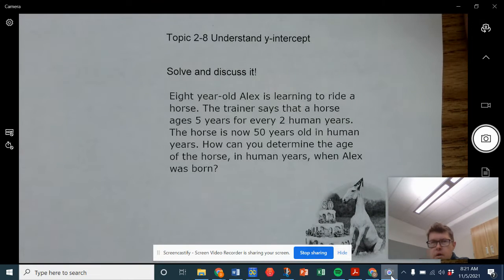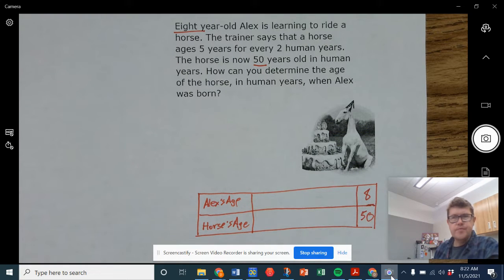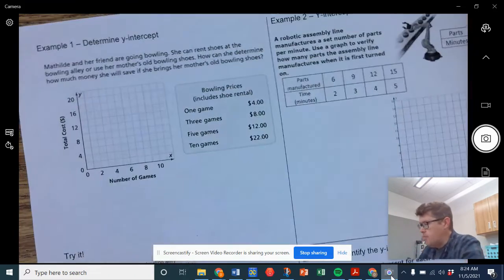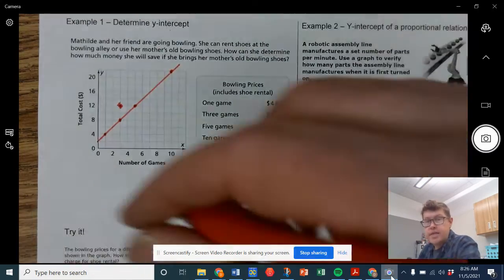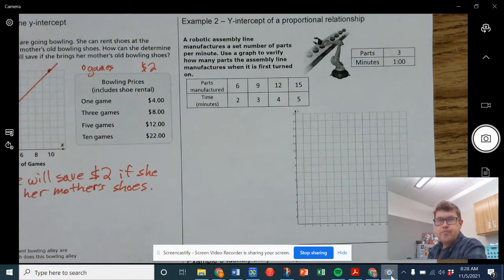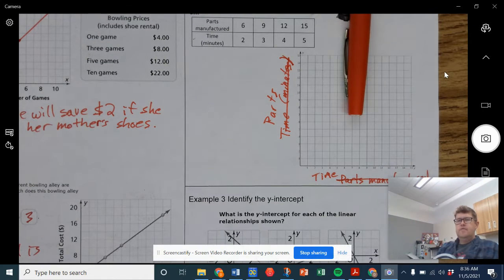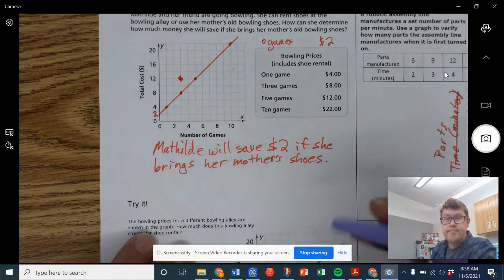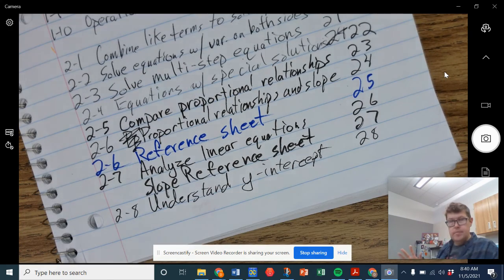2.8 - Understand y-intercept